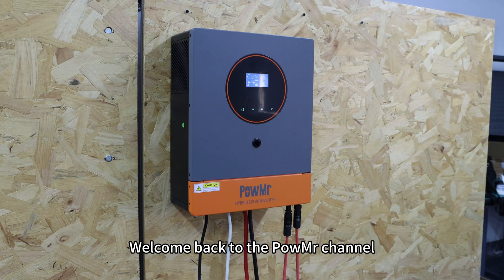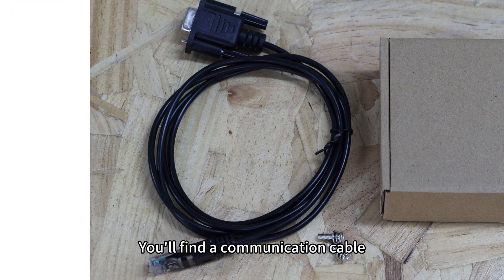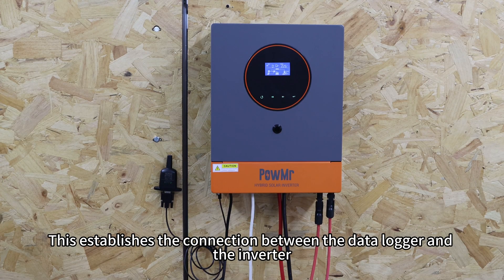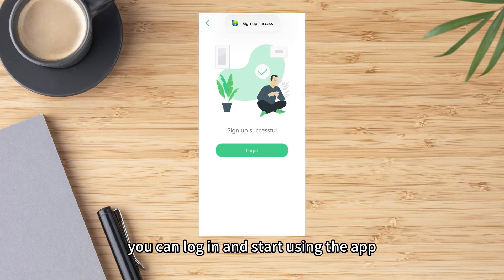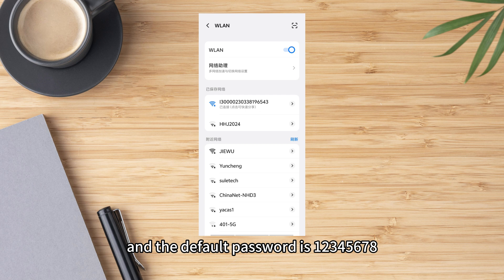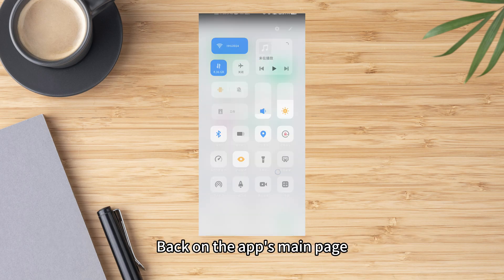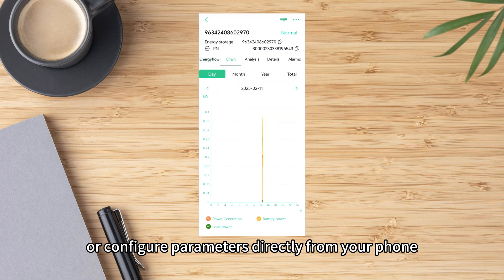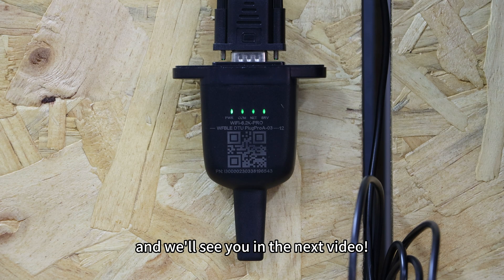POW-HVM6.2K-PRO WiFi Configuration Guide: Step-by-Step Setup Tutorial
In this video, we'll walk you through the WiFi configuration process for the POW-HVM6.2K-PRO solar inverter. Follow these easy steps to connect your inverter to your home network and monitor your solar power system remotely.

Features:
✅6200W Pure Sine Wave Inverter
✅Dual Inputs and Dual Outputs
✅Built-in 120A MPPT Charge Controller
✅Diverse Charging and Output Modes
✅Full System Protection
✅Support for BMS Communication